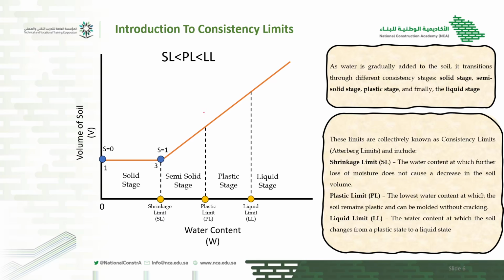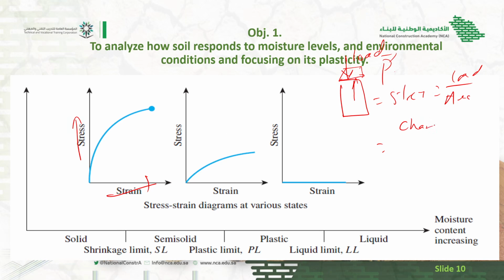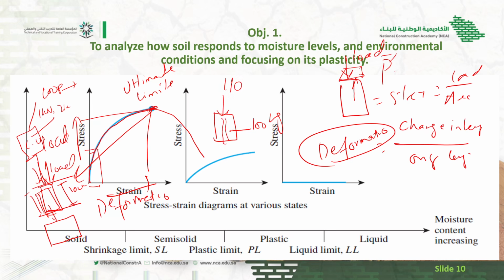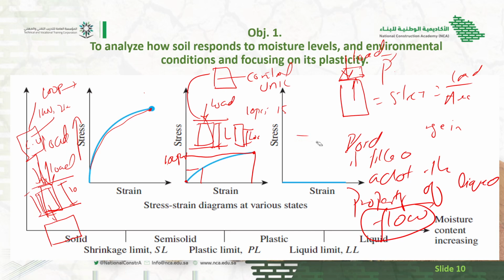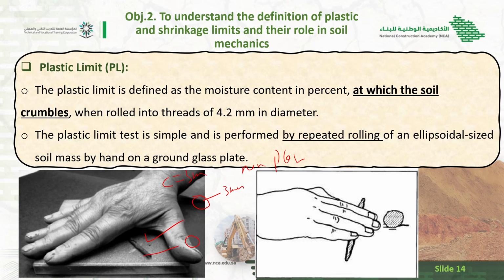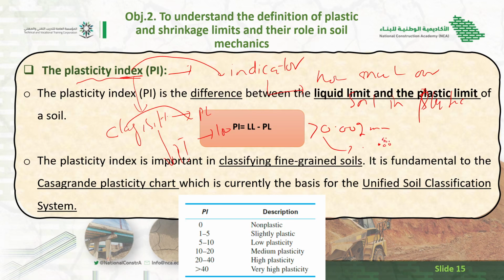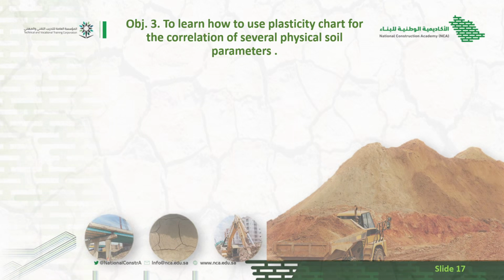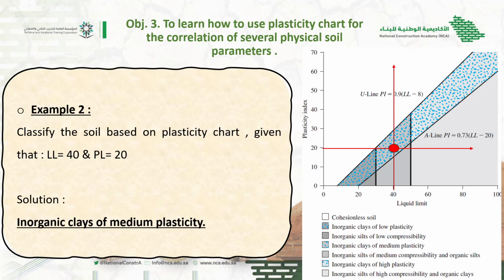Unit 03 Part 02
Unit 3 explains how fine-grained soils change with moisture. We cover Atterberg limits (LL, PL, SL), plasticity index, shrinkage, and the Casagrande plasticity chart, with simple examples and quick checks.